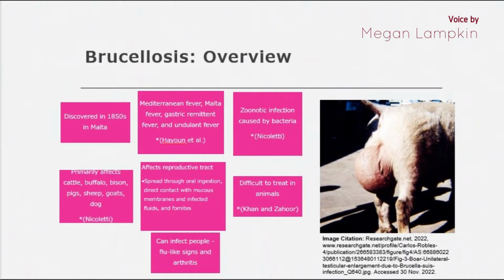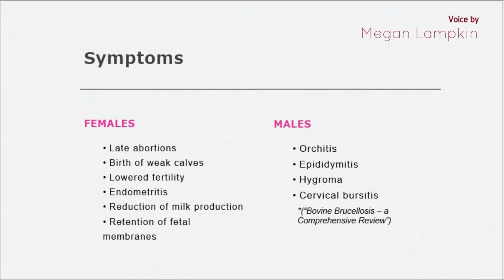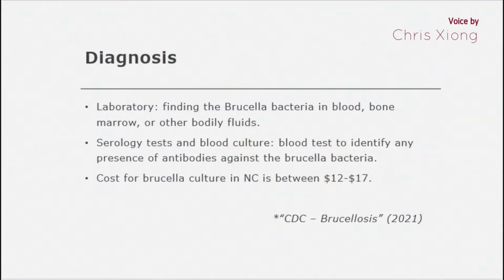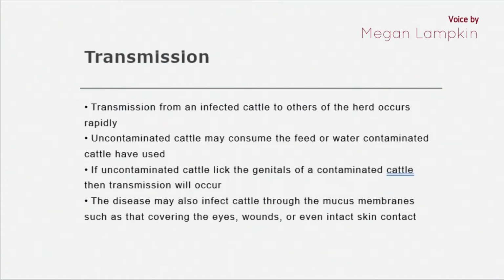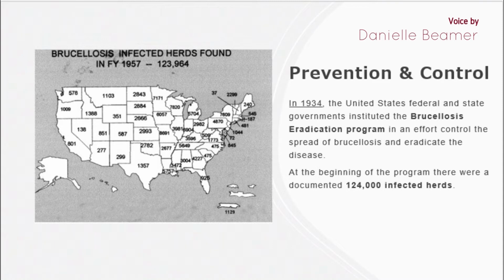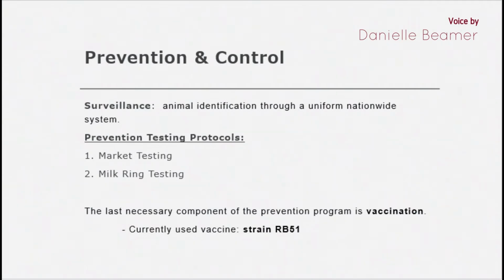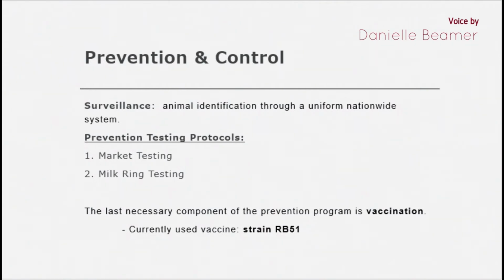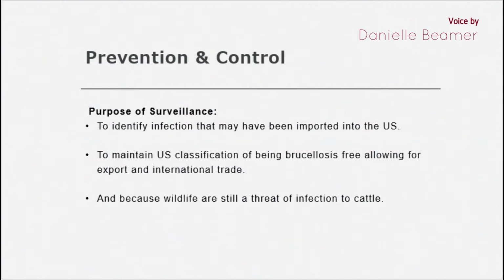The Dairy Show: A Review on Brucellosis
This is our group's presentation for Animal Physiology taught by Dr. Ferdous at the University of North Carolina at Charlotte.

References:

“CDC - Brucellosis.” Centers for Disease Control and Prevention, Centers for Disease Control and Prevention, 2 Nov. 2021,

CZ Vaccines. “BRUCELLOSIS : BRUCELLOSIS FULL DATA.” Preventing with the Experts, CZ Vaccines, 2022,

Dada, Maryam, Tiwari, Ruchi., Sharun, Khan., Dhama, Kuldeep. “Importance of Brucellosis Control Programs of Livestock on the Improvement of One Health.” Taylor & Francis Online, Veterinary Quarterly, 8 Mar. 2021,

Khan, Muhammad, and Muhammad Zahoor. “An Overview of Brucellosis in Cattle and Humans, and Its Serological and Molecular Diagnosis in Control Strategies.” Tropical Medicine and Infectious Disease, vol. 3, no. 2, 14 June 2018, p. 65, 10.3390/tropicalmed3020065.

Kon, Kateryna. “Brucella Bacteria, the Causative Agent of Brucellosis in Cattle and Humans, 3D Illustration.” Dreamstime.com, 15 Apr. 2021, Accessed 29 Nov. 2022.

Nicoletti, Paul. “Brucellosis in Cattle”. Merck Manual Veterinary Manual, Jul 2013, Accessed Nov 02 2022.

Magix.(2022). Brumal Promenade. On Movie Score Song Collection: Volume 4.

Ragan, Valerie. “The Animal and Plant Health Inspection Service (APHIS) Brucellosis Eradication Program in the United States.” Veterinary Microbiology, vol. 90, no. 1-4, Dec. 2002, pp. 11-18. Science Direct, Accessed 03 Nov. 2022.

Researchgate.net, 2022, Accessed 30 Nov. 2022.

Sandip Kumar Khurana, Anju Sehrawat, Ruchi Tiwari, Minakshi Prasad, Baldev Gulati, Muhammad Zubair Shabbir, Rajesh Chhabra, Kumaragurubaran Karthik, Shailesh Kumar Patel, Mamta Pathak, Mohd. Iqbal Yatoo, Vivek Kumar Gupta, Kuldeep Dhama, Ranjit Sah & Wanpen Chaicumpa (2021) Bovine brucellosis – a comprehensive review, Veterinary Quarterly, 41:1, 61-88, DOI: 10.1080/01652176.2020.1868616.

Suresh, Kuralayanapalya P., Patil, Sharanagouda., Nayak, Akshata., Dhanze, Himani., Rajamani, Shinduja., Shivamallu, Chandan., Cull, Charley., Amachawadi, Raghavendra. “Prevalence of Brucellosis in Livestock of African and Asian Continents: A Systematic Review and Meta-Analysis.” Frontiers in Veterinary Science, Frontiers, 9 Sept. 2022,

Tamisiea, Jack. “Hemp May Get Cows High, but Will Their Milk Do the Same to You?” Science, Science.org, 14 Nov. 2022,

Troxler, S. (n.d.). North Carolina Department of Agriculture & Consumer Services.

Vcahospitals.com, 2022, Accessed 30 Nov. 2022.

Hayoun, Michael A, et al. “Brucellosis.” Nih.gov, StatPearls Publishing, 12 Sept. 2022, Accessed 30 Nov. 2022.

Humans and Brucella Species. 2022, Accessed 29 Nov. 2022.